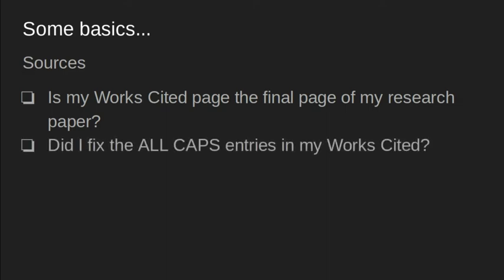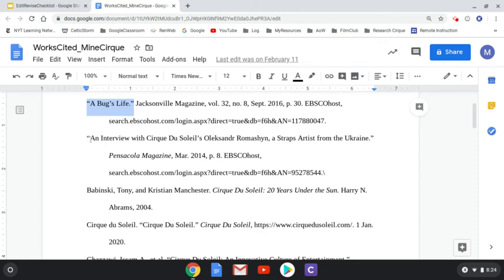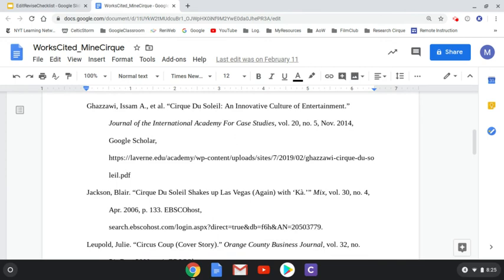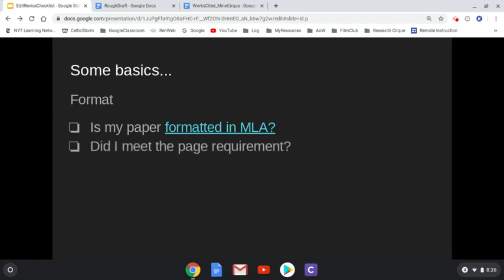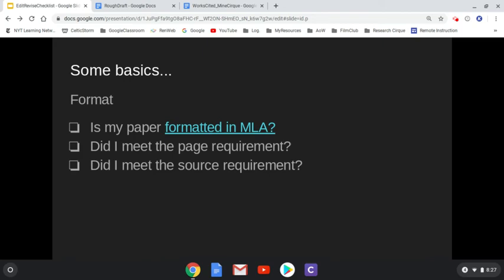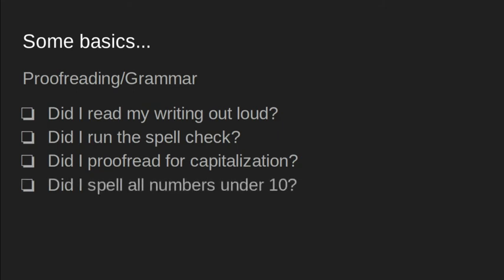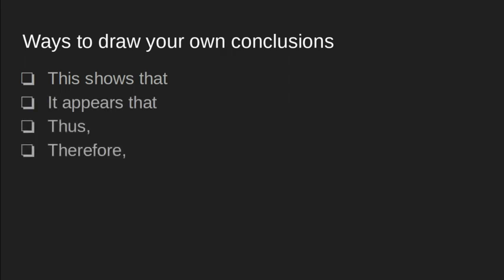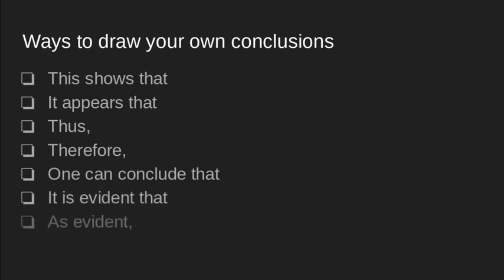EditingRevisingChecklist_Research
Use this as an editing/revising checklist for your research paper!